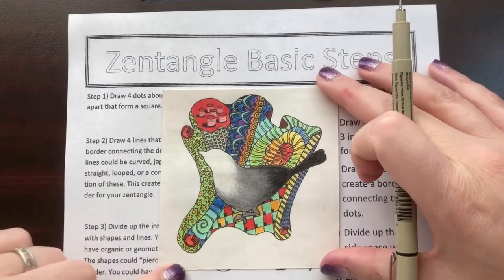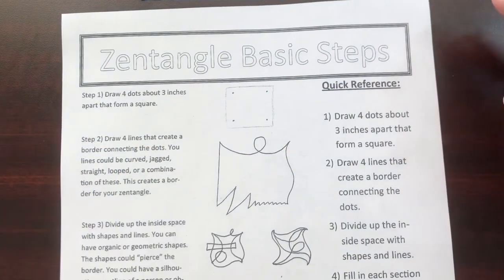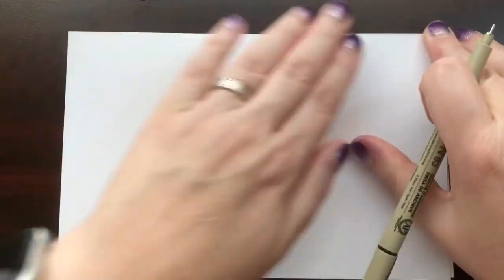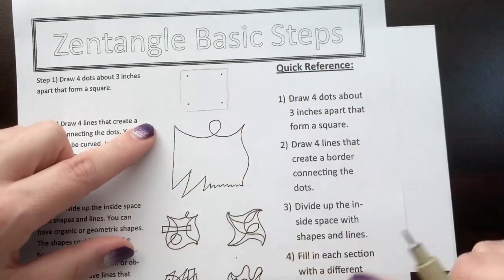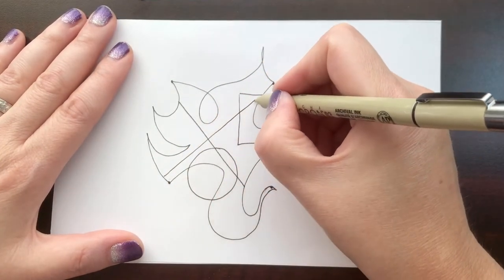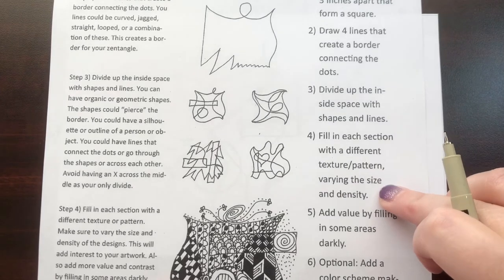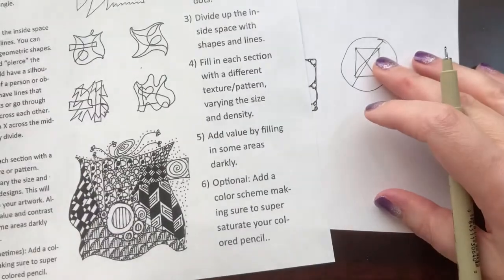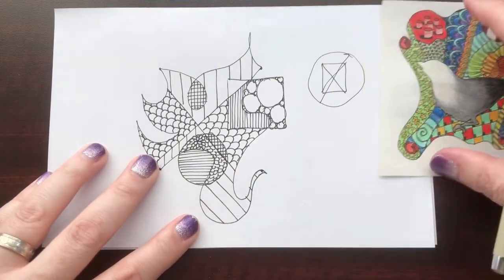Zentangle Basic Steps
This video demonstrates step by step how to make a Zentangle. The same steps can be used to create simple or complex designs.